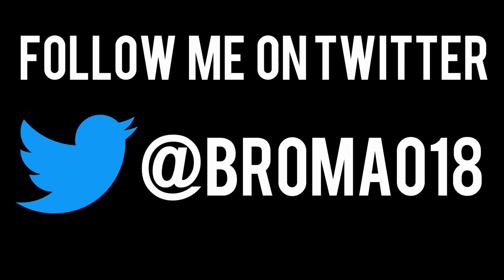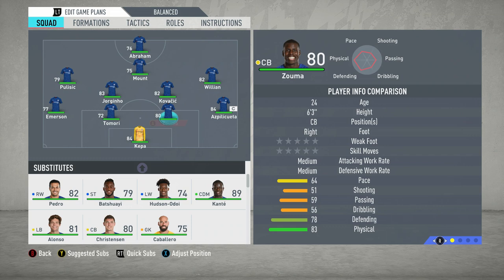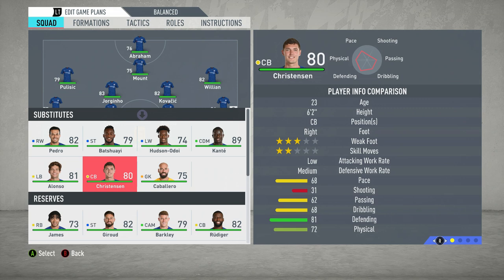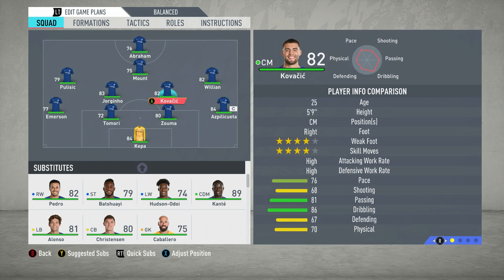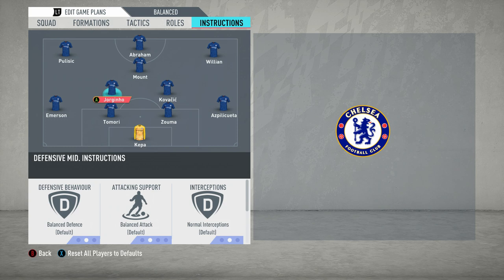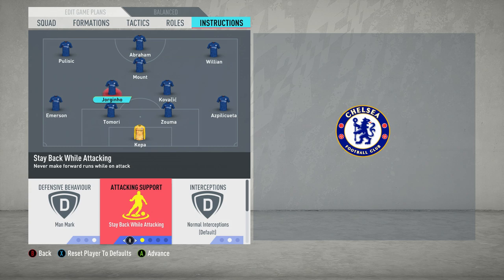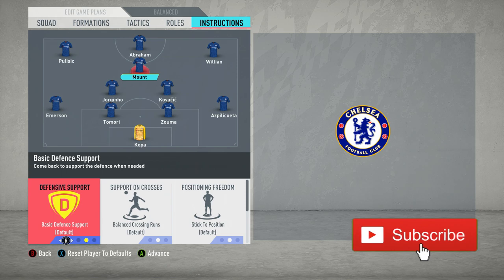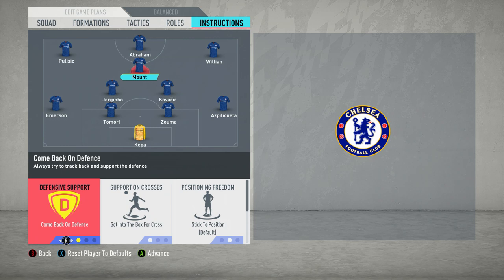Recreate Frank Lampard's 4-2-3-1 Chelsea Tactic in FIFA 20 | FIFA 20 Custom Tactics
In this video, I show you how to not only replicate Frank Lampard's 4-2-3-1 with Chelsea, but also how to adapt it slightly so that it will actually work in FIFA 20.

Since joining Chelsea in the summer, Lampard has tried to implement a high-pressing, front-foot style mentality tactic at Chelsea. The basis of it is to have two central midfield players who are able to recycle and maintain posession; whilst the full backs overlap and create width. Meanwhile, the four front men will provide options by constnatly moving and running in behind.

Out of posession, the team will constantly press the opposition high up the pitch in order to win the ball back quickly.

JJD - Adventure
Kontinuum - Aware
Nixus - Rapture